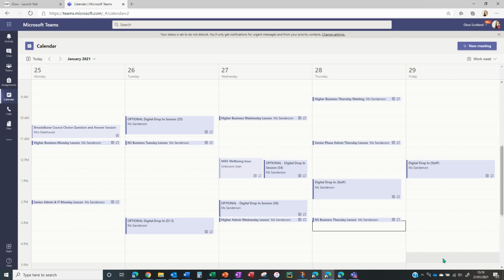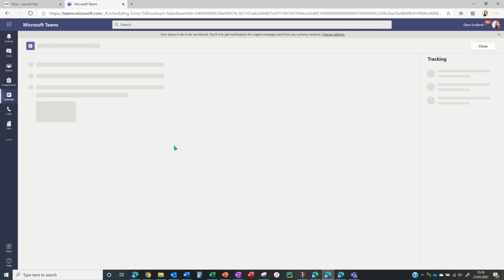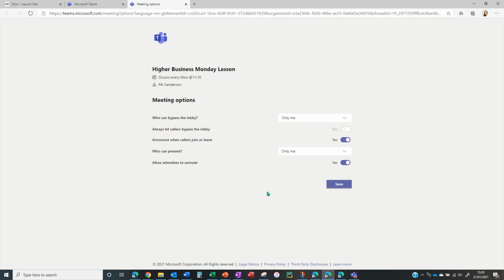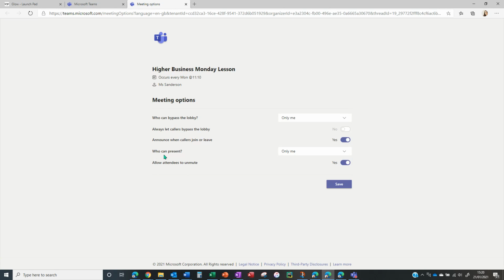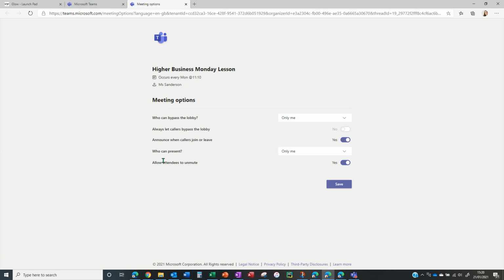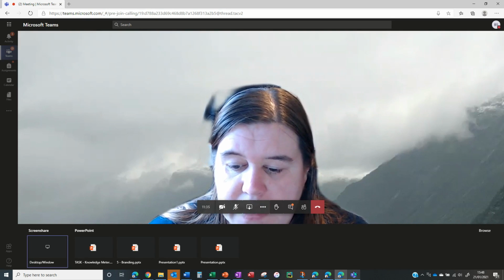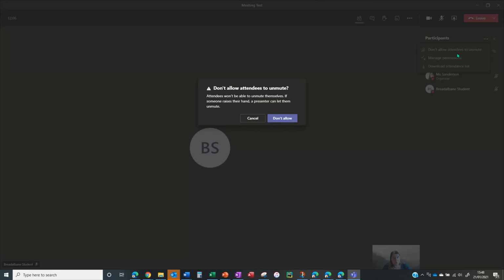Editing Meeting Options in Teams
For Glow based users - looking at the lobby and presenter options.